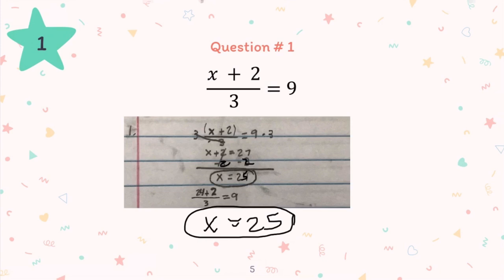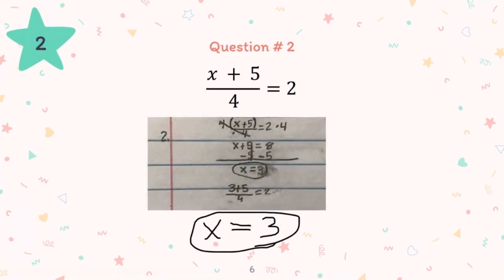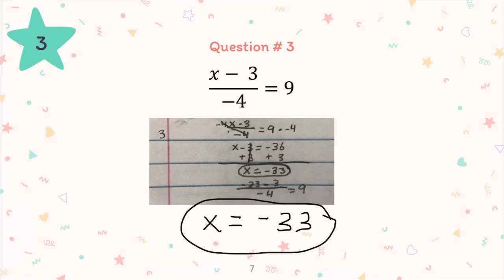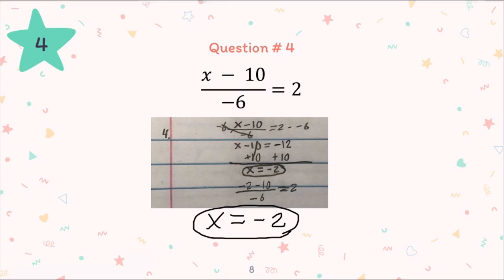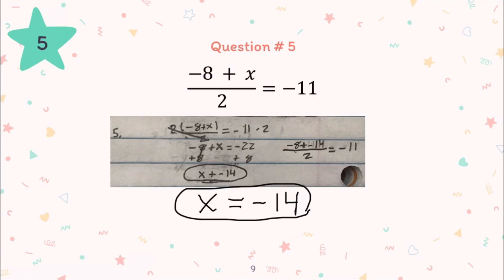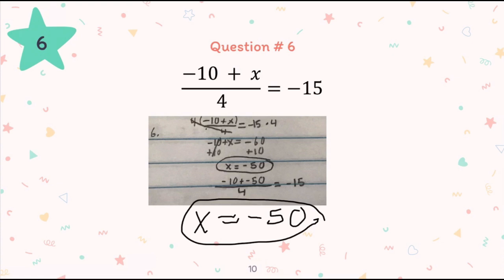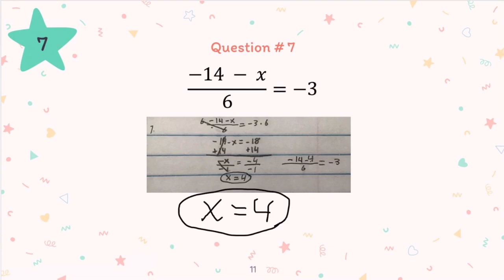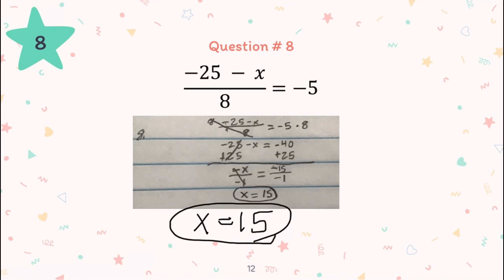Two Step Equation Part 3